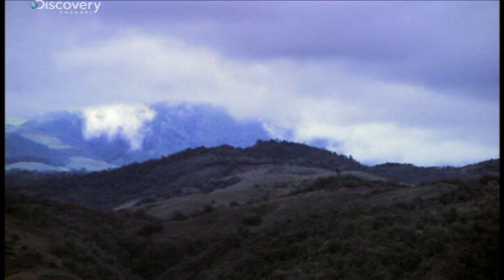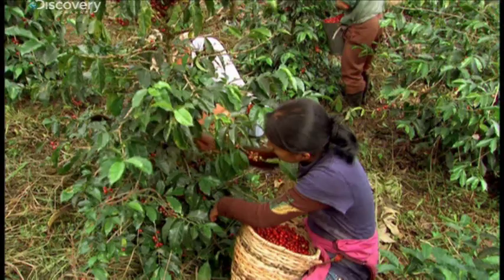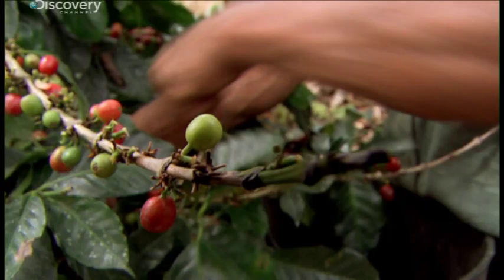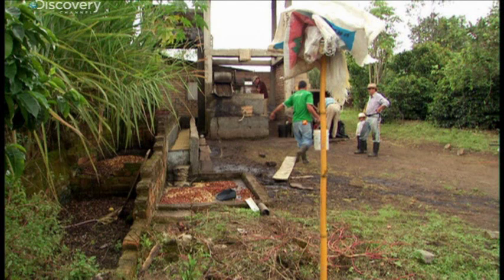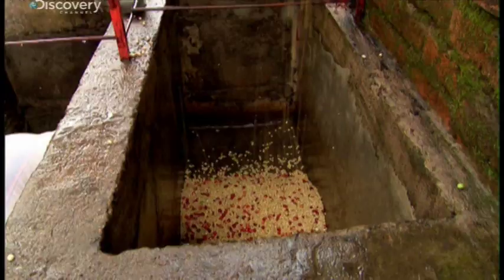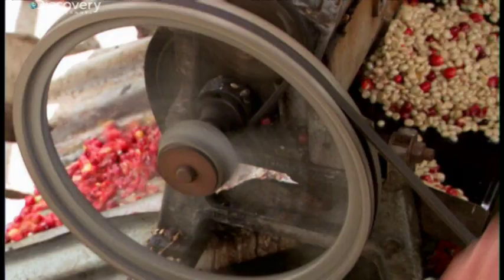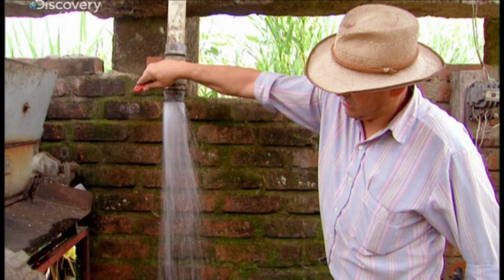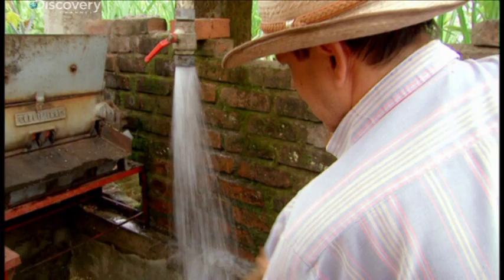Colombia Coffee Harvest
Travel to one of the world's biggest growers and exporters of coffee and learn the traditional wet Colombian method of processing.